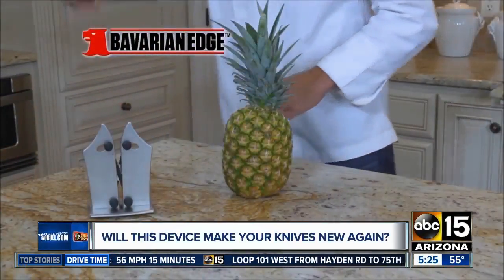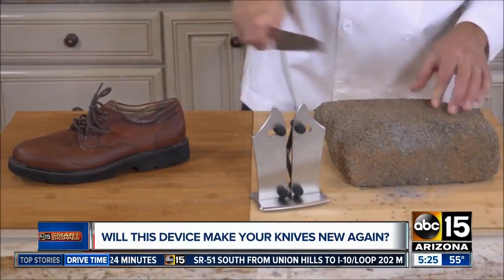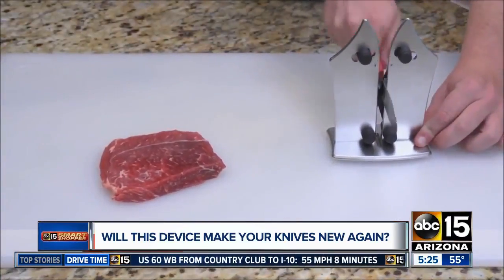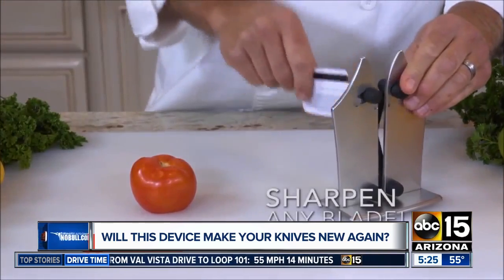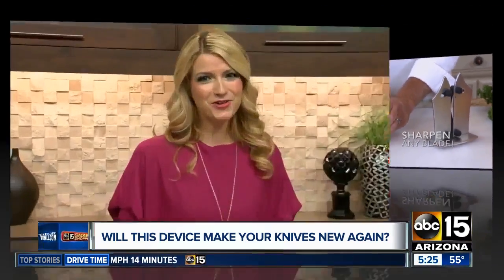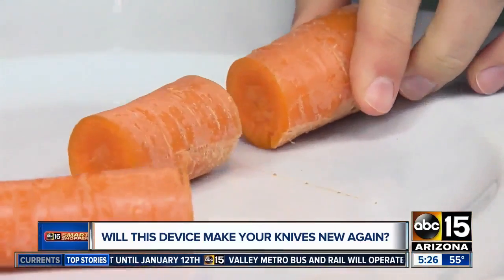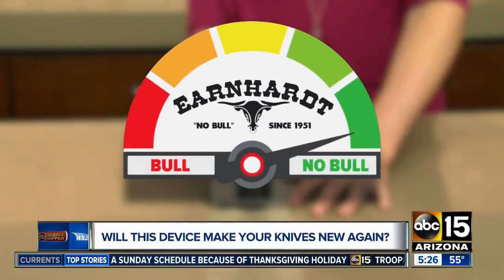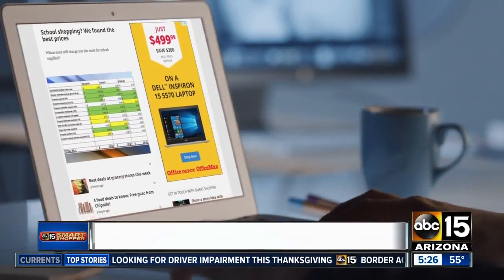Bull or no bull: How sharp can you get your knives?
Smart Shopper helps you decide if this knife sharpener is worth the hype.